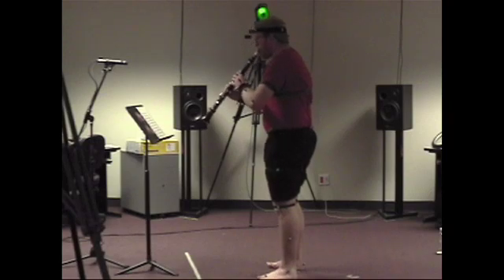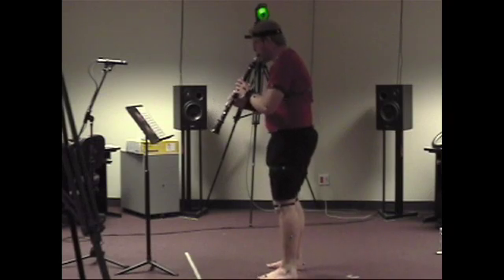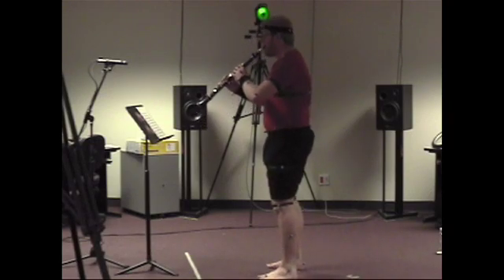CIRMMT research axis 2 overview: Musical gestures, devices and motion capture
This series of videos discuss how CIRMMT’s research axes were organized prior to 2014. While the topics addressed in these videos are still relevant to CIRMMT's research activities, the research axes have subsequently been reorganized into four axes rather than the previous six. For an updated look at CIRMMT’s research axes, please

Overview of CIRMMT research axis 2, presented by Marcelo Wanderley (McGill University). 2006